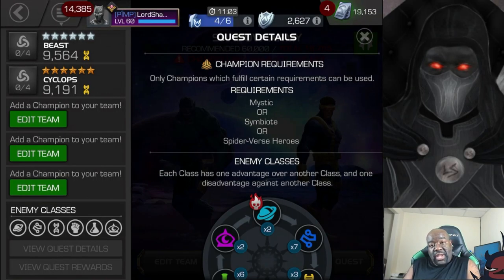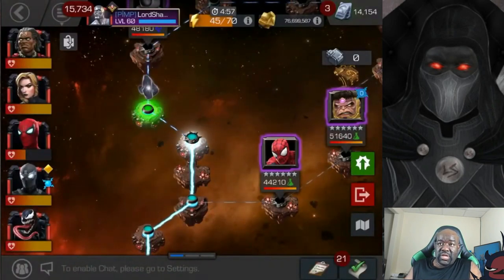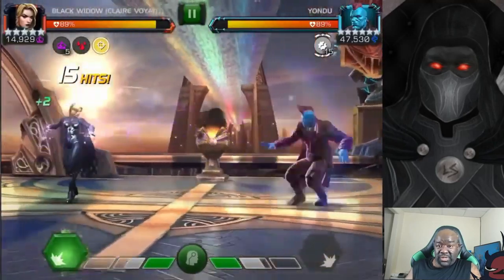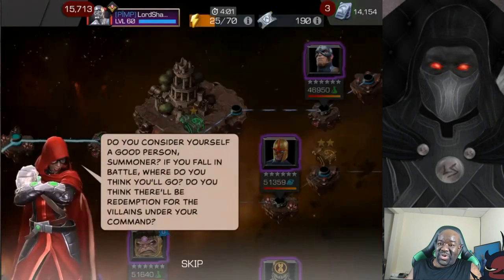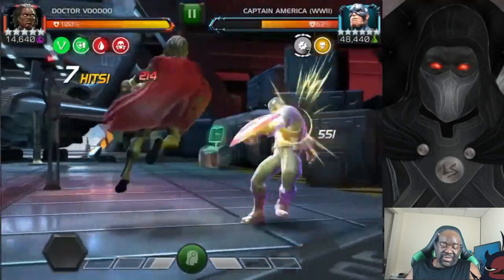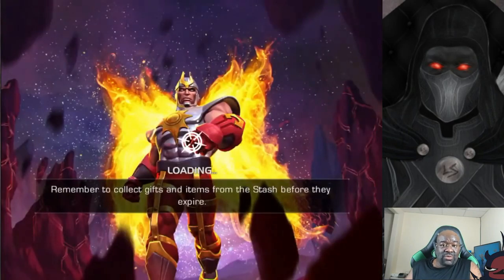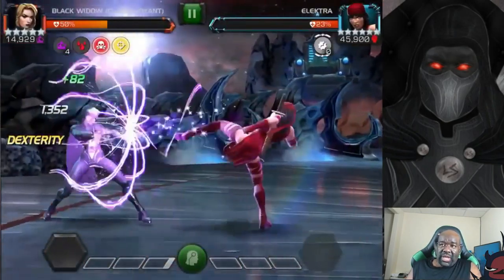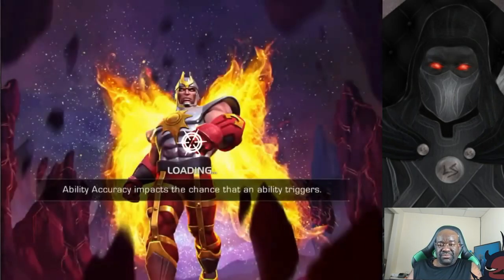MCOC - Blood and Venom Variant #5 | Chapter 3.1 | [ Easy Path ]